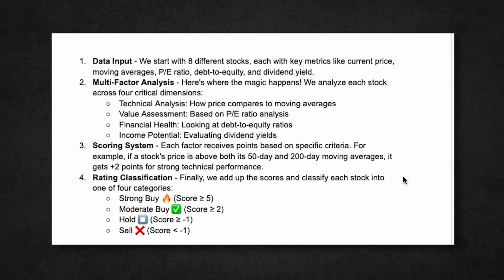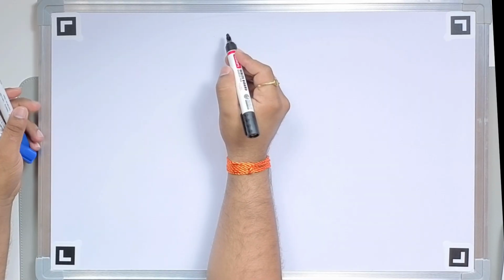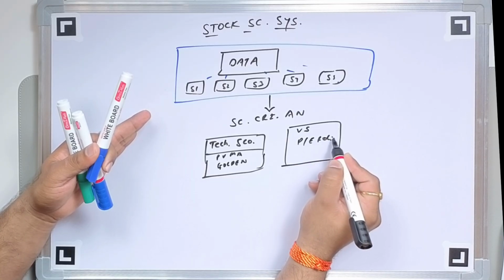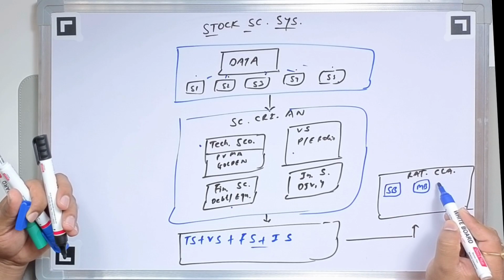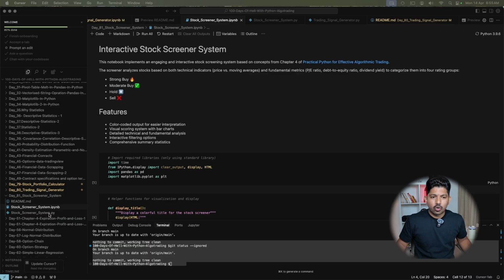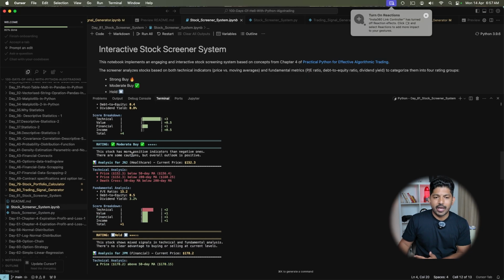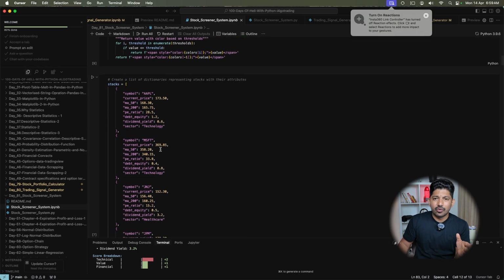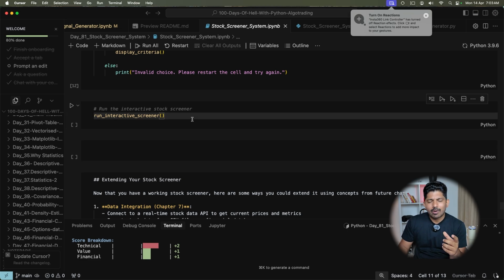Quantitative Trading Project 3 | Best Stock Screener / Scanner in Intraday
Looking to create a powerful stock screener for day trading? This video will guide you on building a Python stock screener and using TradingView for accurate stock analysis. Learn how to use Python for stock market analysis, set up a stock screener for day trading, and even build a custom screener in Chartink. We’ll also show you how to find the best stocks using screener apps for both intraday and long-term investing. Master the art of stock screening with TradingView filters, Python automation, and Chartink setups.

Relevant Keywords:
Stock Screener for Day Trading

Stock Price Tracker Using Python

Python for Stock Market Analysis

How to Create Stock Screener in TradingView

Screener for Stock Market Tutorial

Python Use in Stock Market

Stock Screener for Long-Term Investment

Stock Screener for Options Trading

Stock Price Prediction Using Python

Chartink Screener for Intraday Stocks

Prefer reading on paper?

Want mentorship + community? Join our private Skool group where elite quants share insights, tools & real-world case studies

Your Complete Roadmap to Mastering Algorithmic Trading is Here!